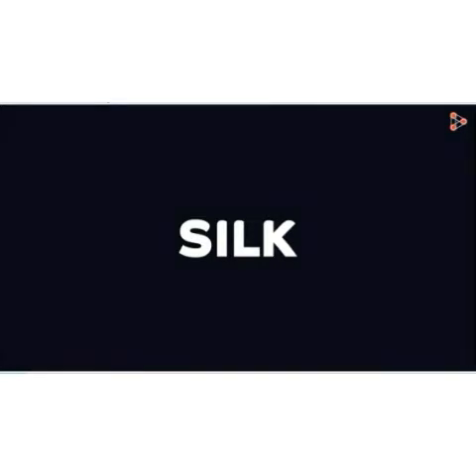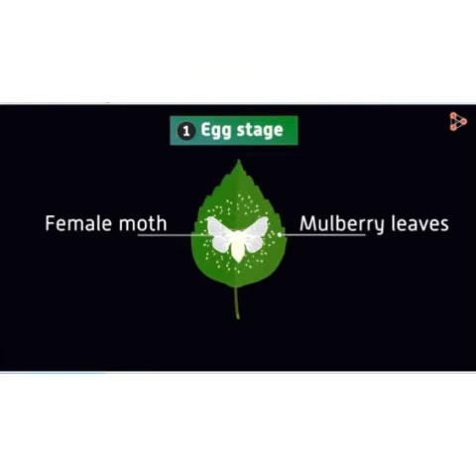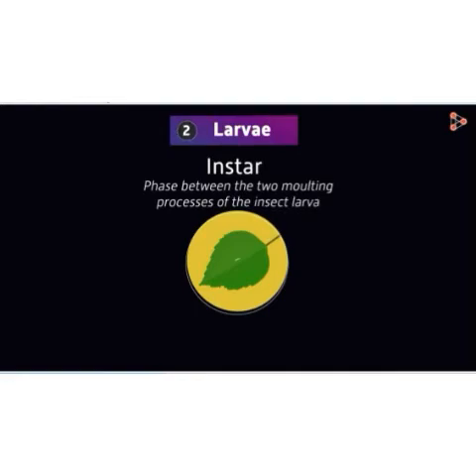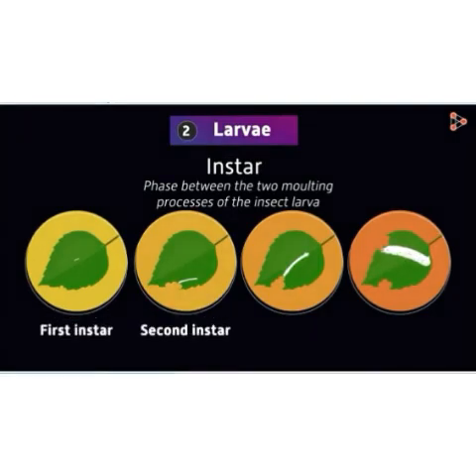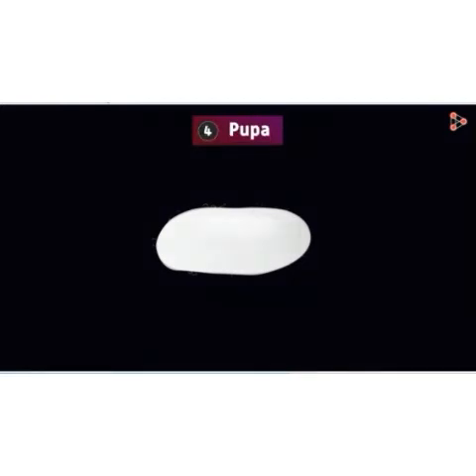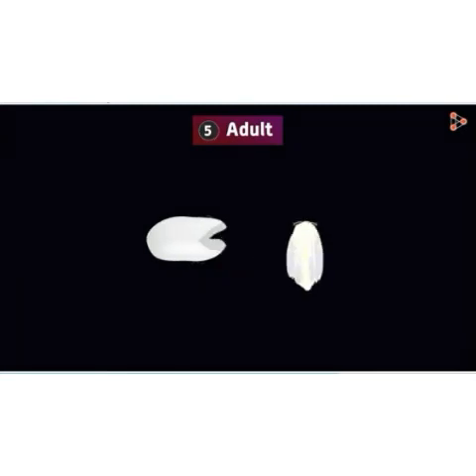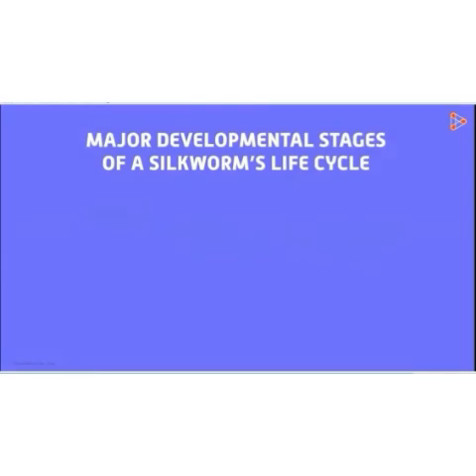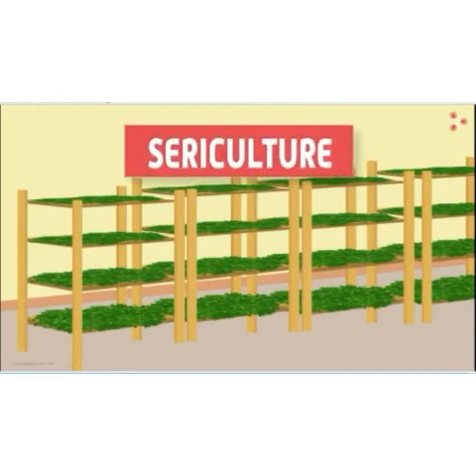GRADE 7 |PART 2 Animal Fibres| SCIENCE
Continuation of chapter- Animal Fibres , living science by Ratna Sagar, SCIENCE